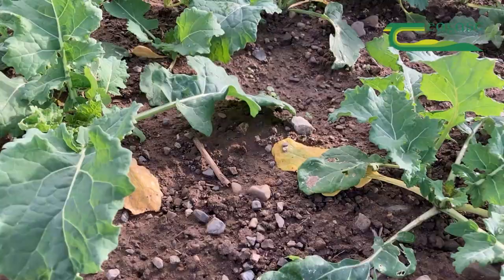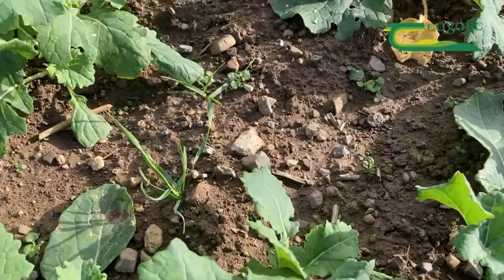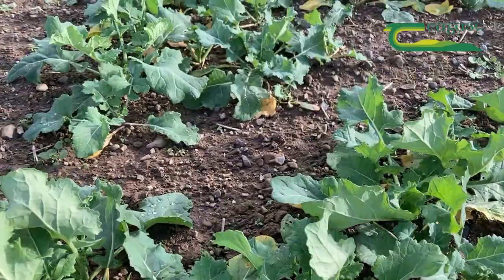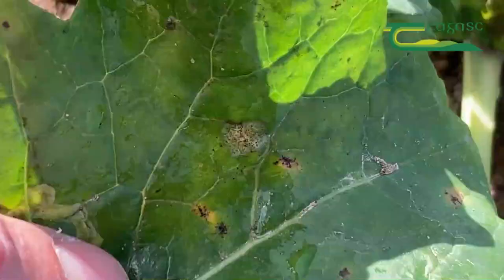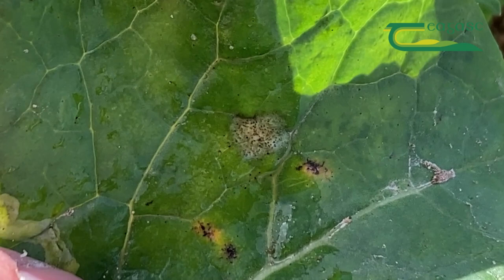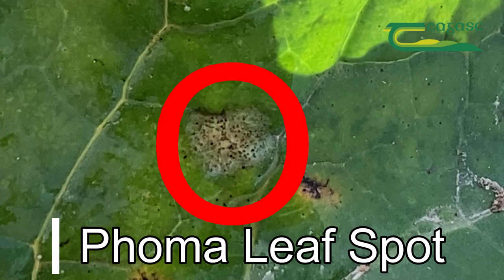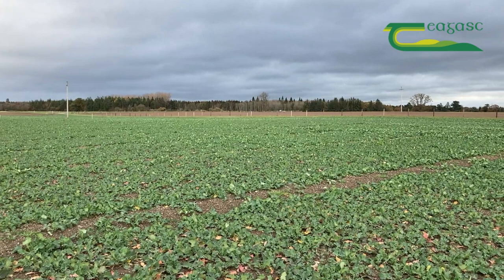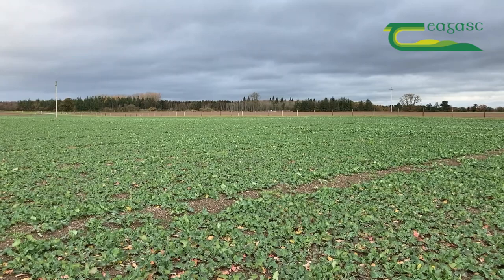Disease control in Winter Oilseed Rape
Foliar diseases can be the cause of significant yield losses in winter oilseed rape crops. In this video Dr. Steven Kildea discusses how to identify and control the two main diseases Phoma Leaf Spot and Light Leaf Spot. Steven discusses an IPM approach involving monitoring the crop, establishing the levels of disease present, disease thresholds for treatment and finally fungicide options.